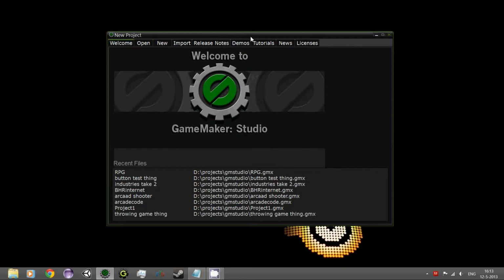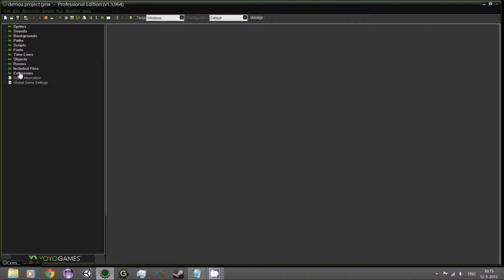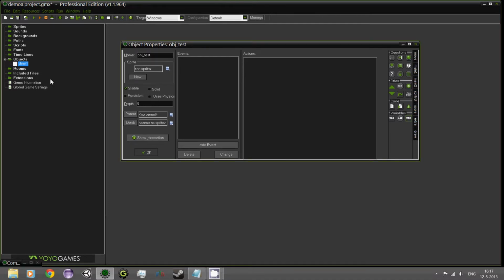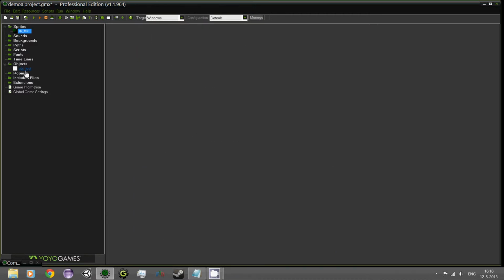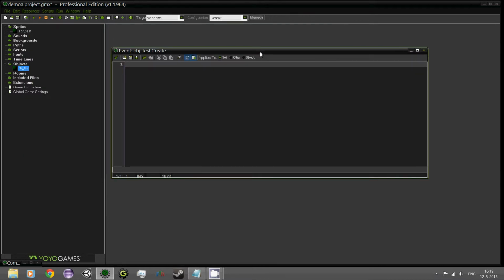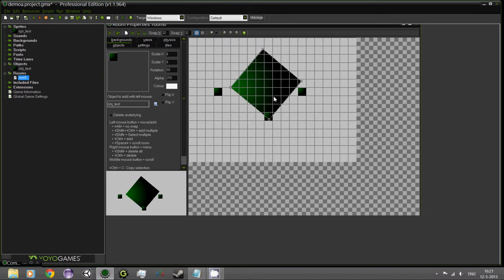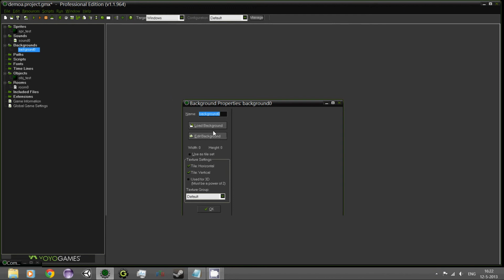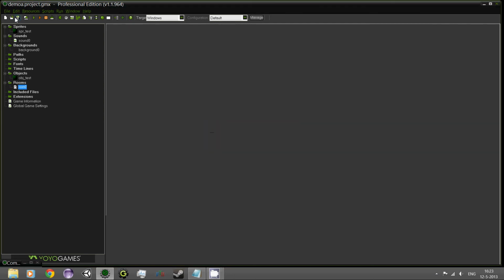ArcadeCode - Introduction to Gamemaker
ArcadeCode,Gamemaker,game,scripting,code,tutorial,help,introduction,to,studio,html5,windows